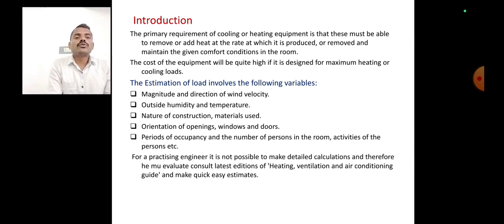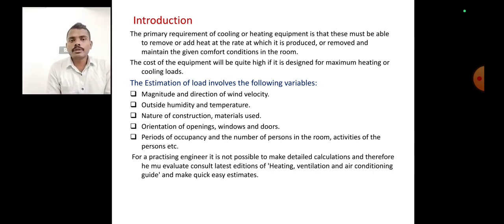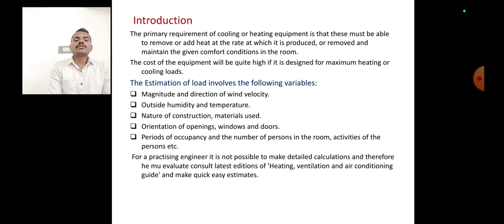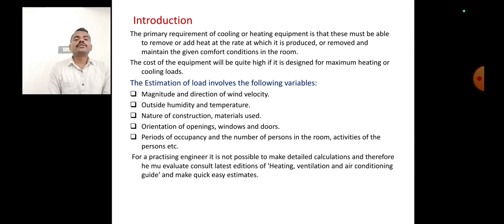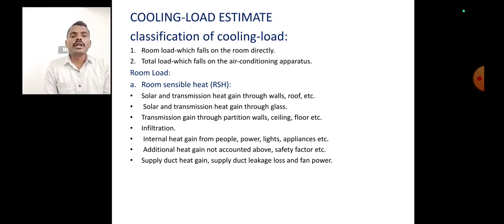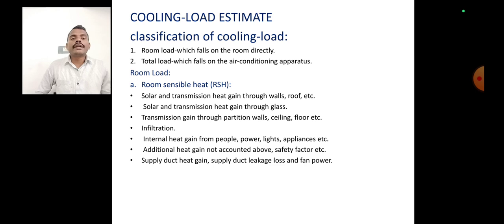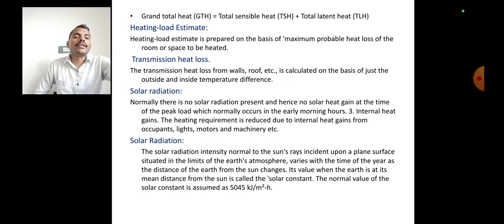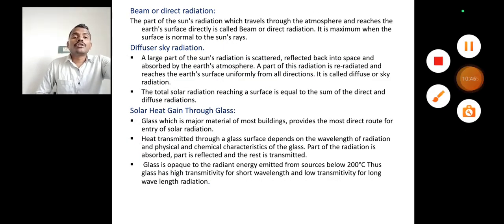RAC UNIT 5